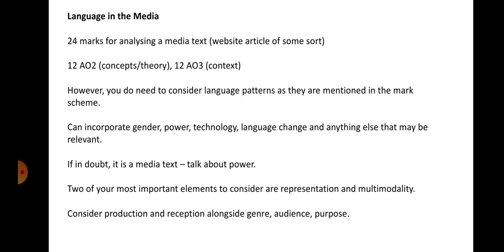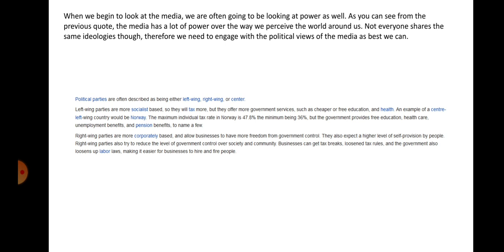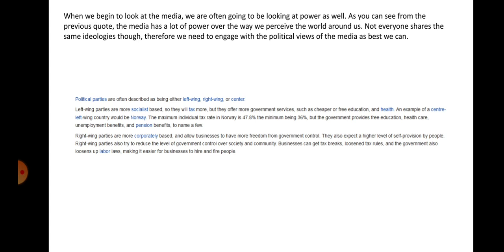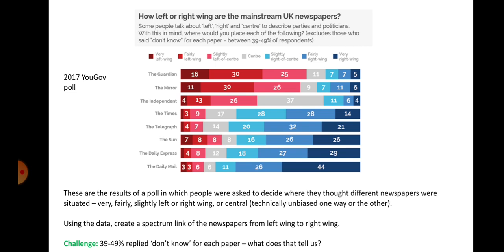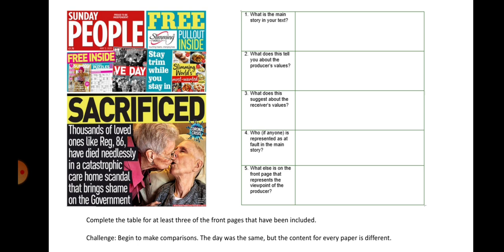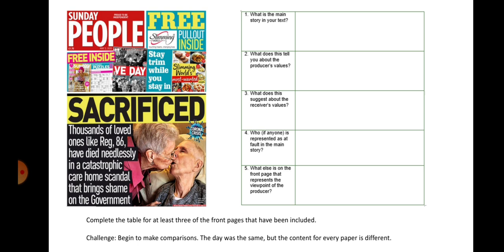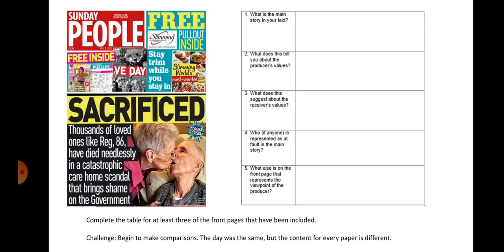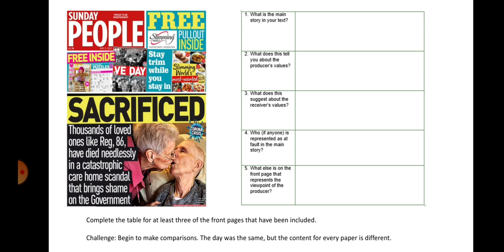Year 12 Language in the Media - Lesson One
The first lesson looks at power and ideologies of newspapers.